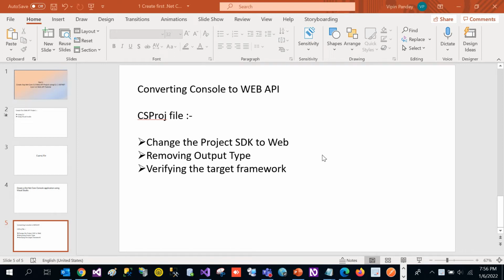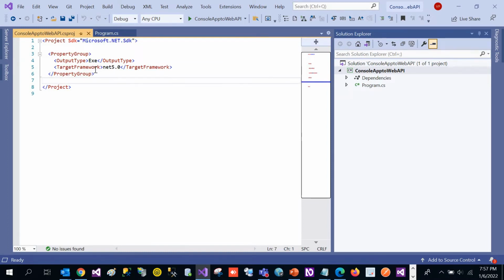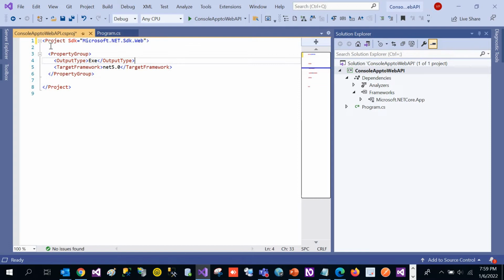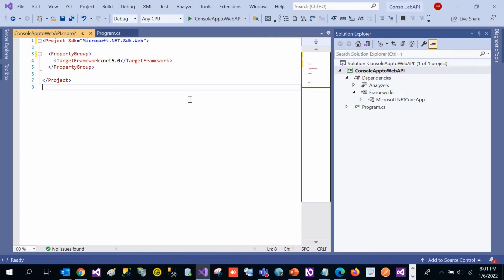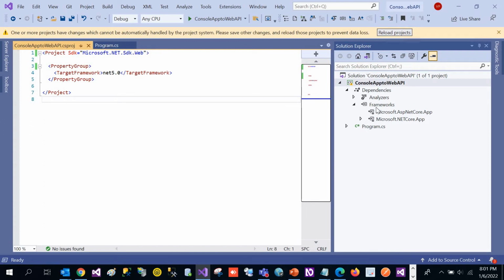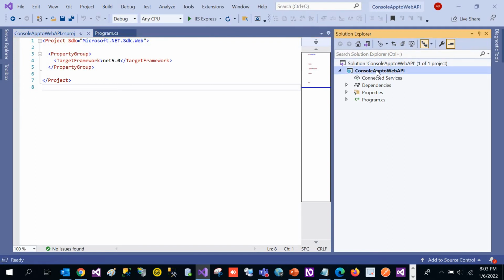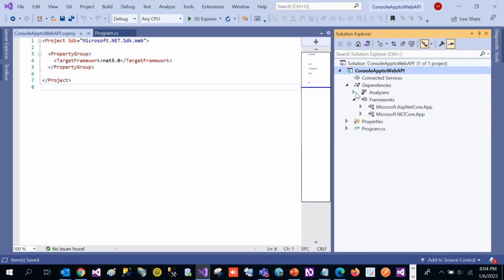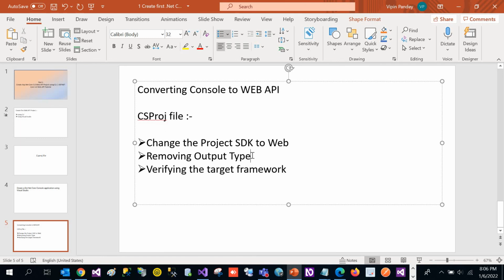Update the csproj file | ASP.NET Core Web API tutorial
Update the csproj file

3) Do Sharing with others..